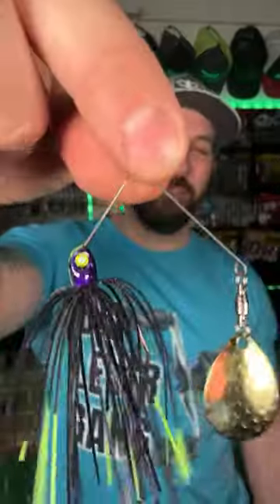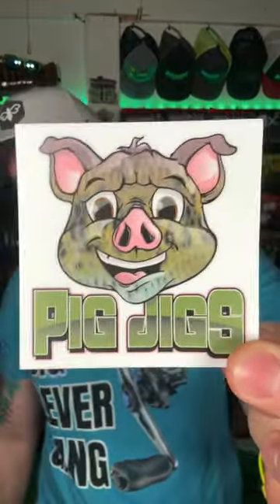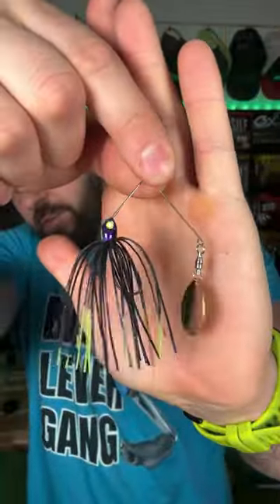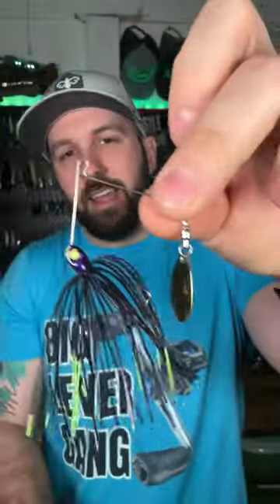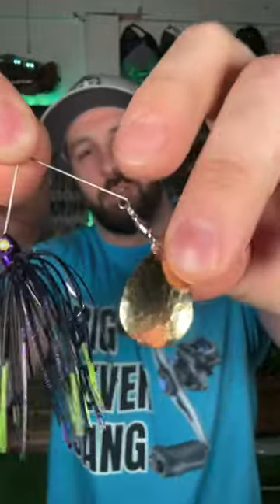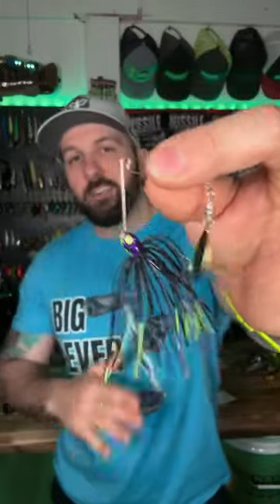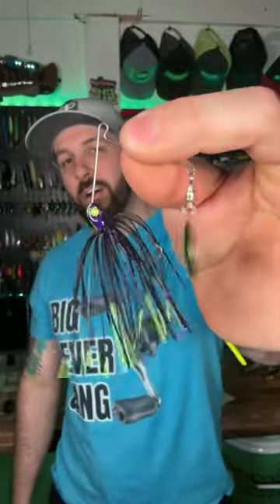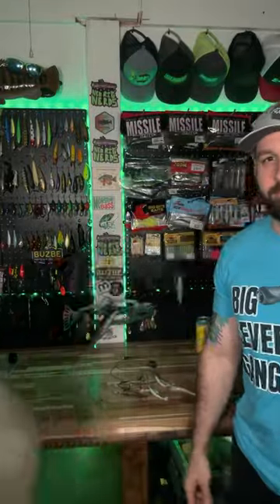Hand Made to Snatch Em Up!